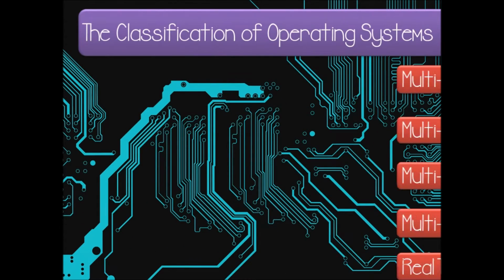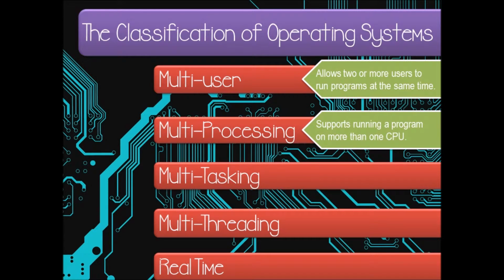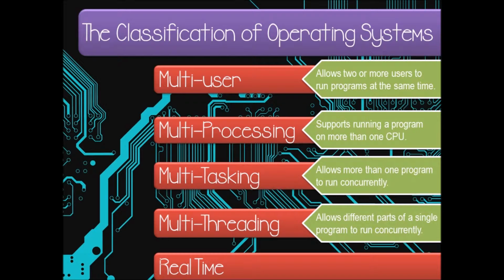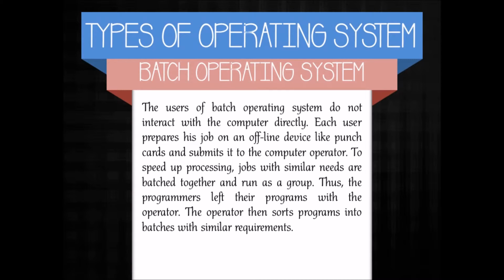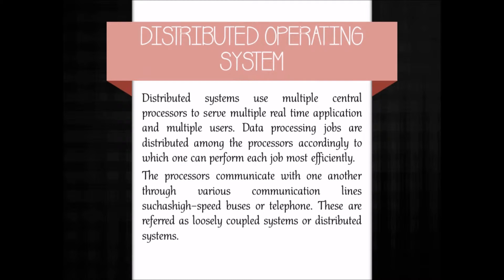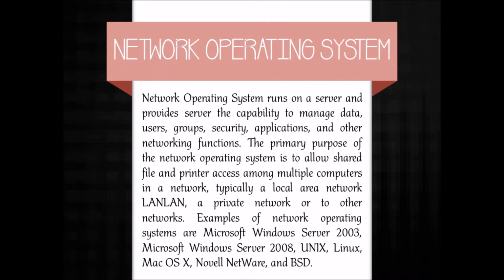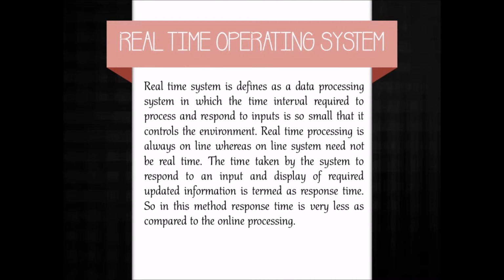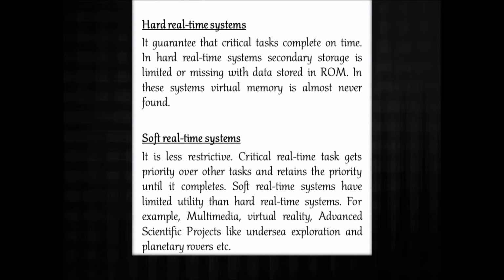Episode 1 | Operating System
Definition of Operating System
Five Classifications  of OS
Types of OS
The Common OS that offer a GUI